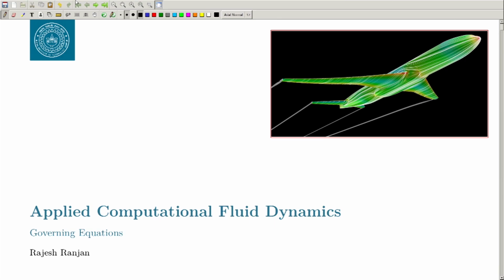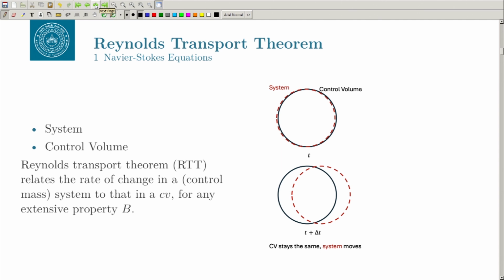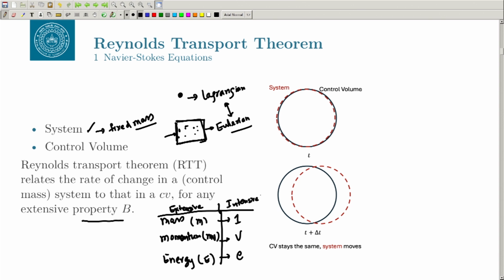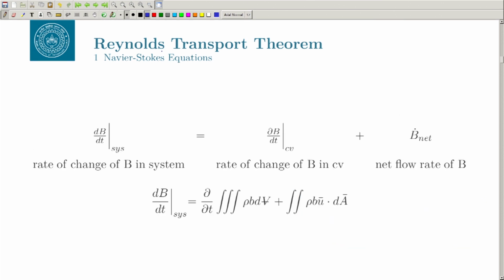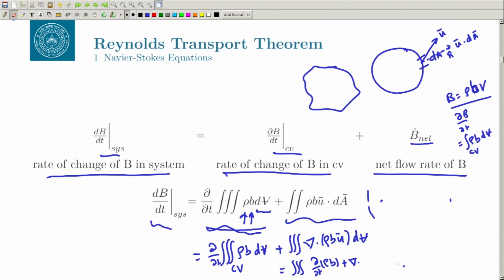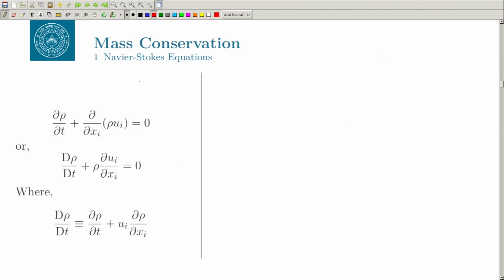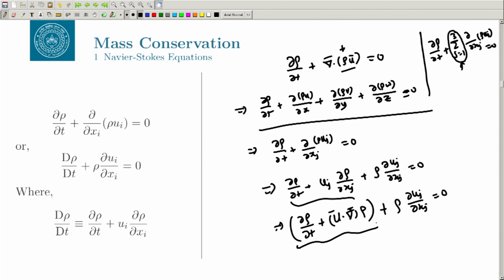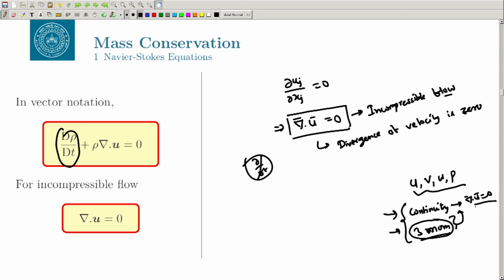Lecture 08 : Governing Equations